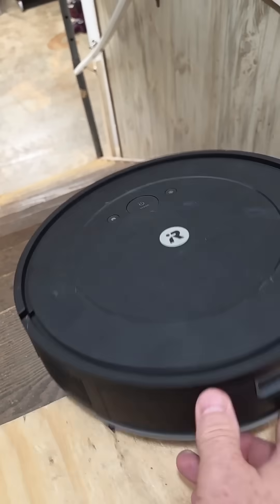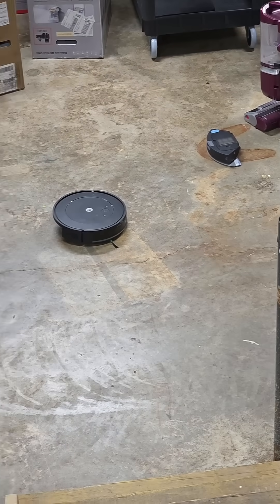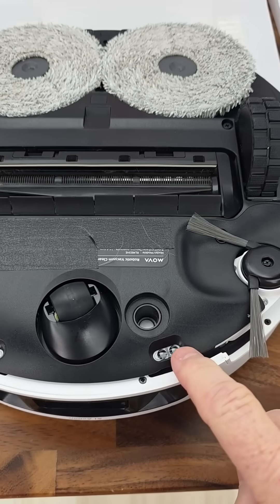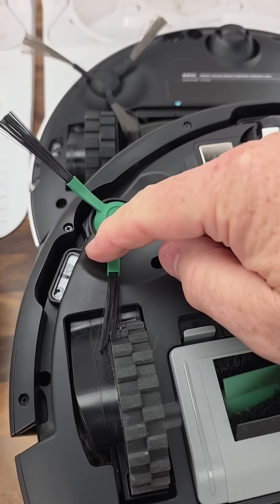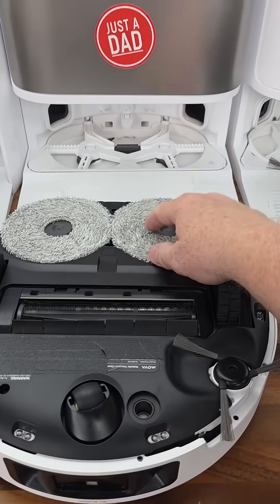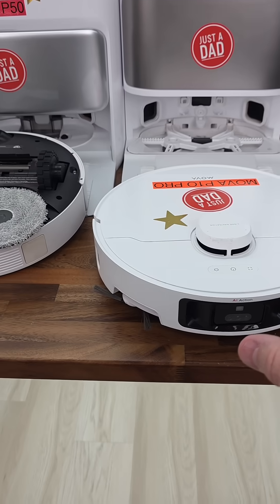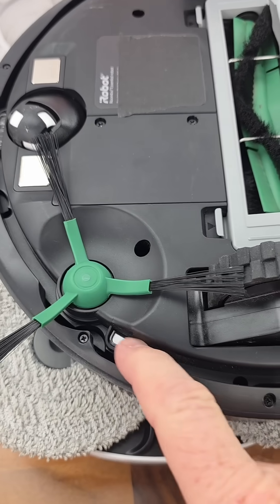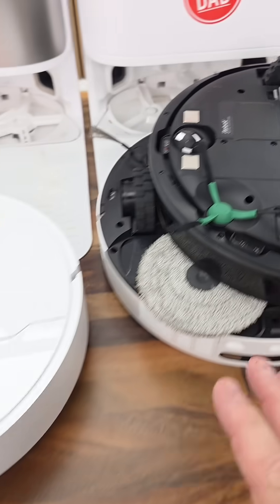You Asked, I Answer! | Do Robot Vacuums Fall Down Stairs?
How do robot vacuum and mops avoid falling down the stairs? Mova P10 Pro Ultra Robot Vacuum and Mop In this video, I'll show you all the details on the sensors.

My Robot List on Amazon

JUST A DAD ROBOT VACUUM TOP PICKS LIST
#1-Mova V50 Complete at Walmart
#2-Mova P10 Pro at Walmart
$3 Mova P50 at Walmart
-Dreame L40 at Walmart
-Dreame L10S at Walmart
-Dreame X50 Ultra at Walmart
Dreame L10s Pro at Walmart
Dreame L10s GEN 2 at Walmart
-Roborock Qrevo Curv
-Roborock Qrevo S5V at Walmart
-Roborock Qrevo QV35A at Walmart
-Roborock Qrevo Curv-X
-Roborock Saros 10R
-Dreame X40 at Walmart
-eufy S1 Pro
--Roborock Q10 X5

My Pick Floor Cleaning Solutions
Shark VACMOP Multi-Surface Cleaner at Walmart
Shark HydroVac Multi-Surface 33-Oz. Concentrate at Walmart
Bona Hardwood Floor Cleaner at Walmart
Plastic Pump Bottles

Listerine Mouth Wash at Walmart
Spray Bottle
Efferdent Cleaning Tablets at Walmart
Mini Blower at Walmart
Cheaper Mini Blower at Walmart
Scrubbing Bubbles Cleaner at Walmart

–TikTok Just A DAD (@justadadvideos) | TikTok